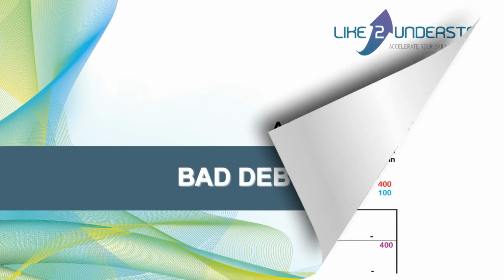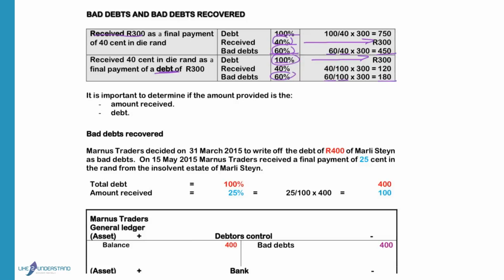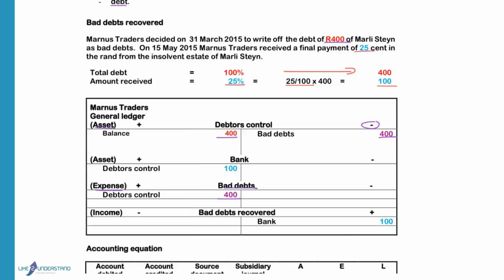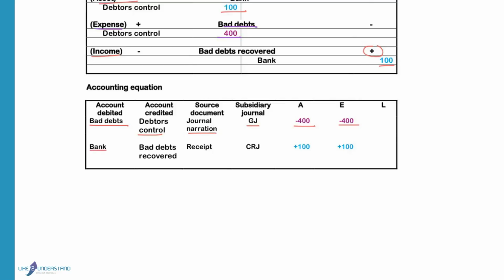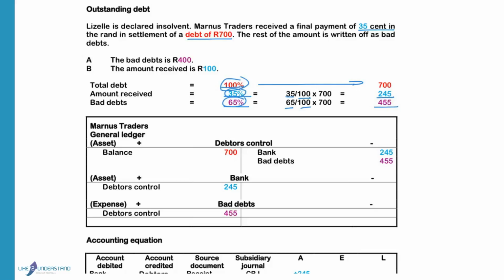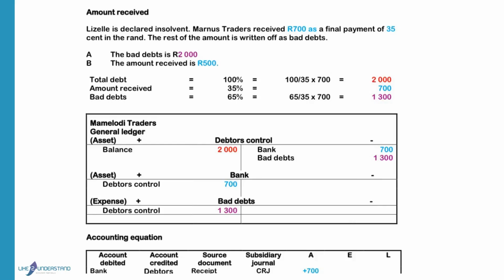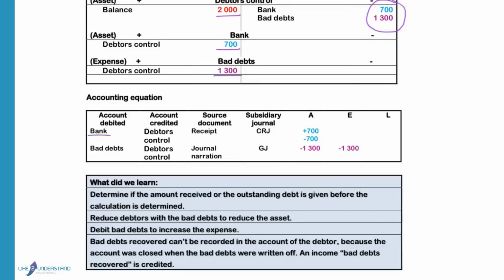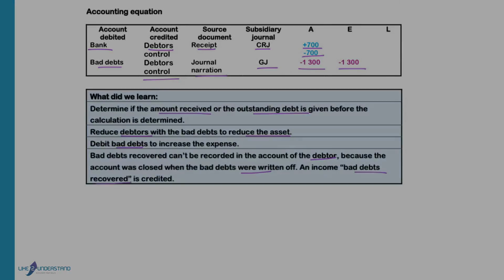ACCOUNTING EQUATION - 15. Bad Debts Recovered